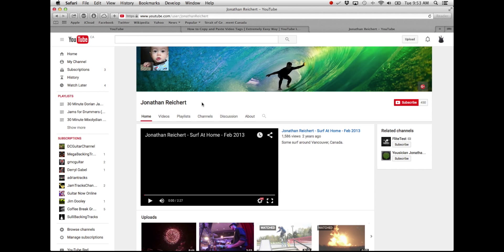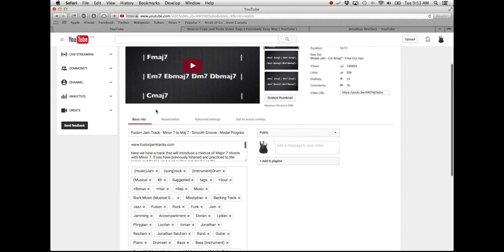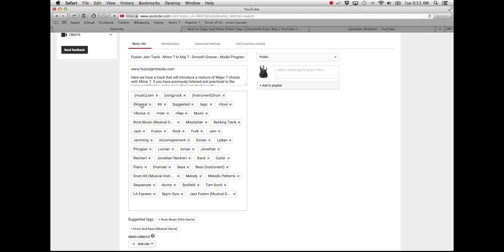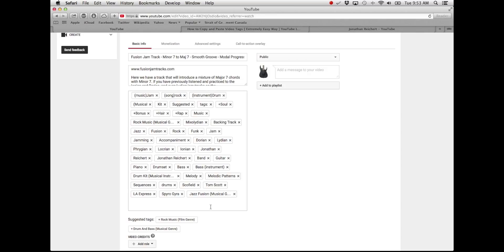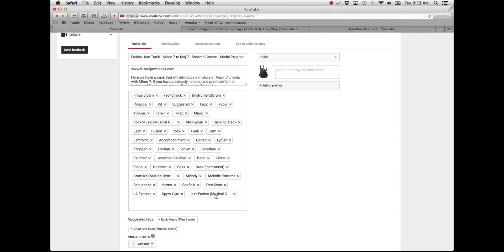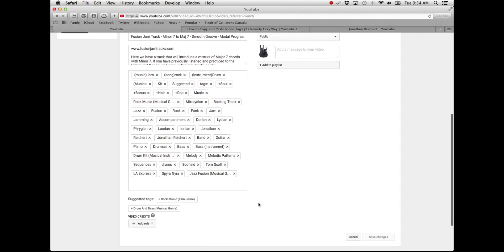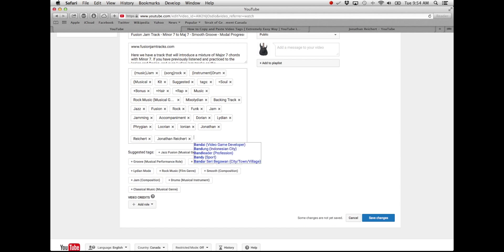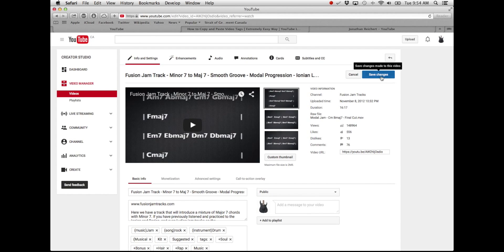HOW TO COPY and PASTE YOUTUBE KEYWORDS and TAGS! Save on time and typing 2015/2016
Youtube 2015 Update - Keyword and Tags Copying and Pasting